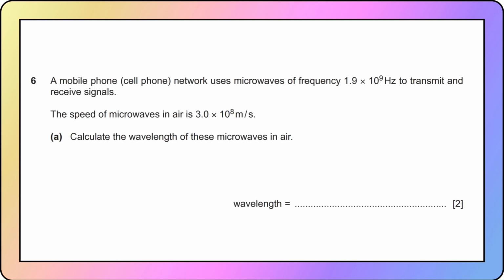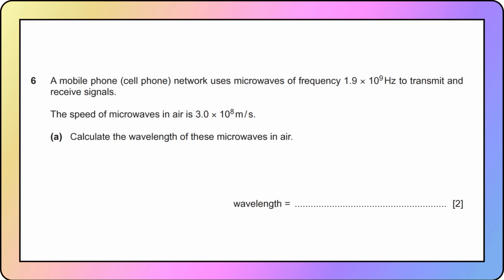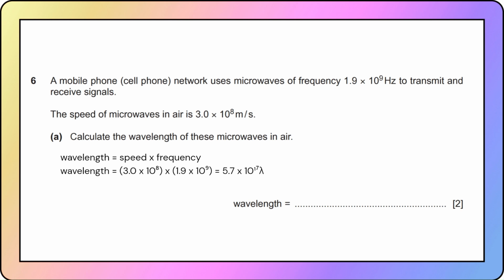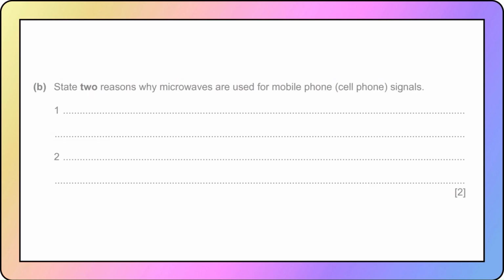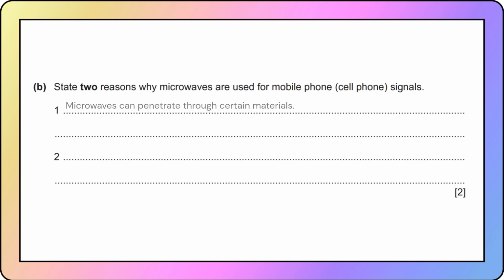Microwaves | Physics | Cambridge IGCSE 0625/41/M/J/23 Question 8a&b SOLVED FULL WALKTHROUGH!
Welcome to our comprehensive walkthrough of Question 8a & 8b from the Cambridge IGCSE Physics 0625/41/M/J/23 paper! In this video, we'll dive deep into the topic of microwaves, exploring their properties, applications, and solving the questions step-by-step. Whether you're preparing for your exams or just curious about microwaves, this video has got you covered.